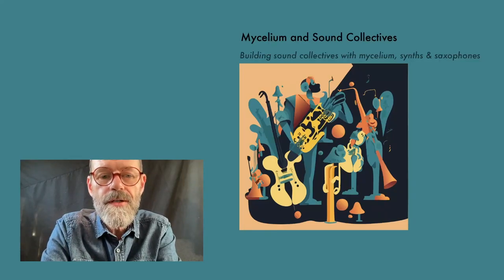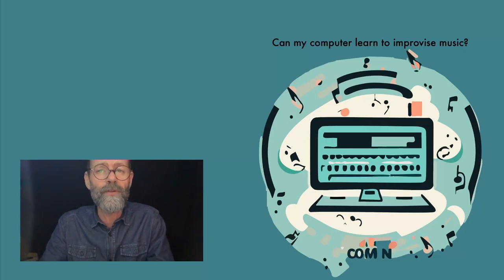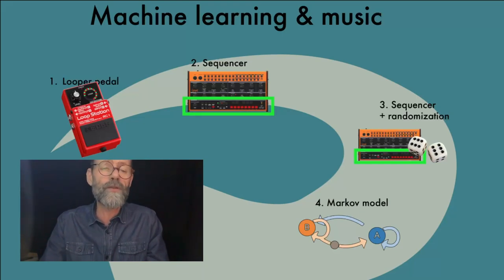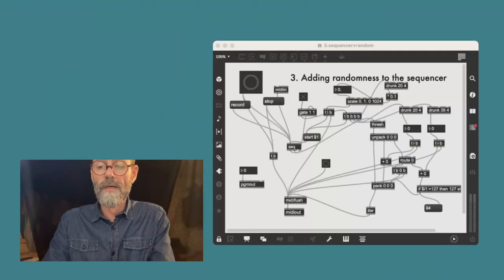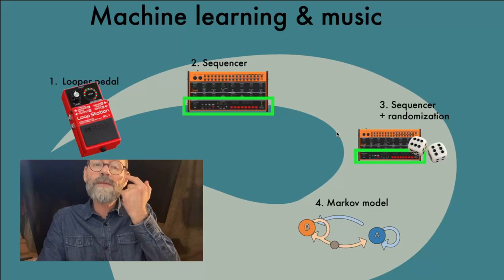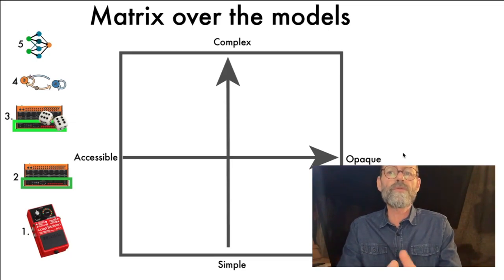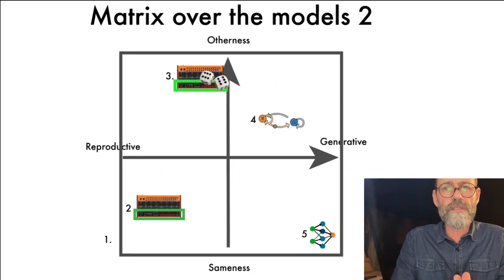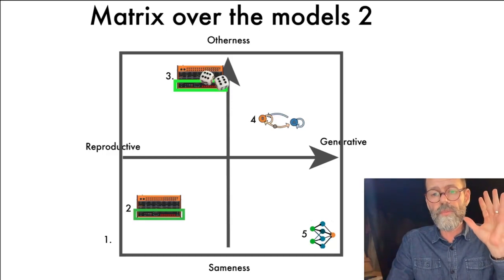#1 Can my computer learn to improvise music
Can computers improvise music? In this first vlog we are going to lay out the groundwork for exploring machine learning in music composition. We will discuss how the computer can interact with a live musician. More generally we'll delve into the artistic process and how to make the right choices.